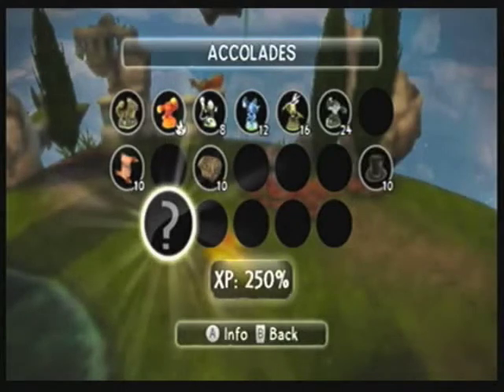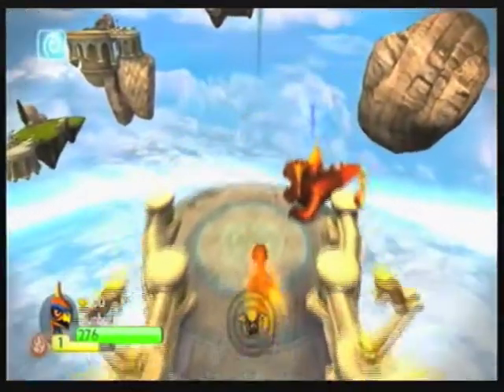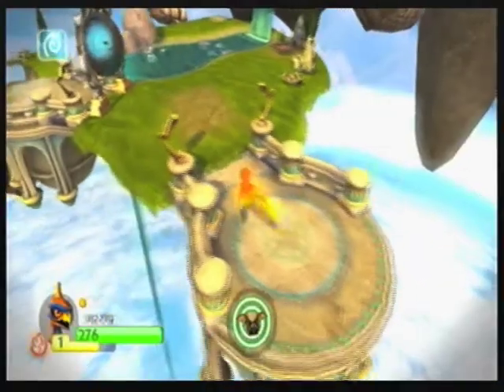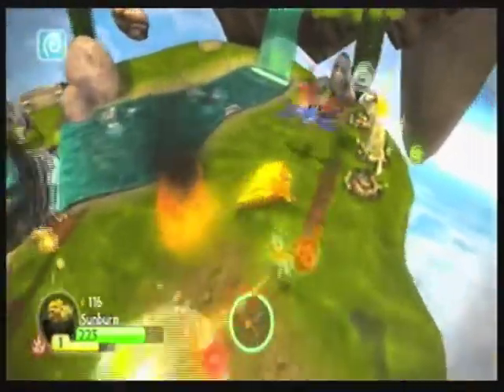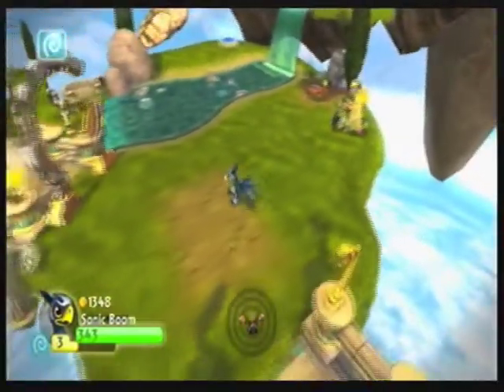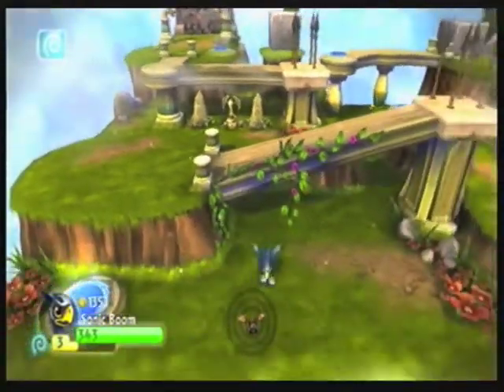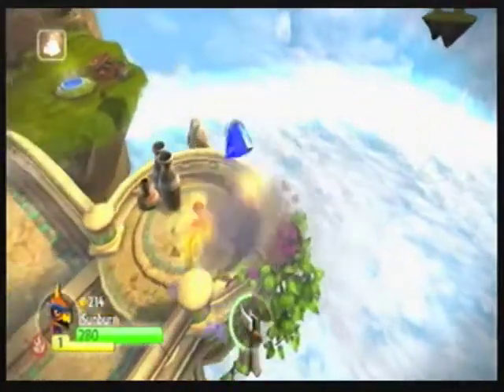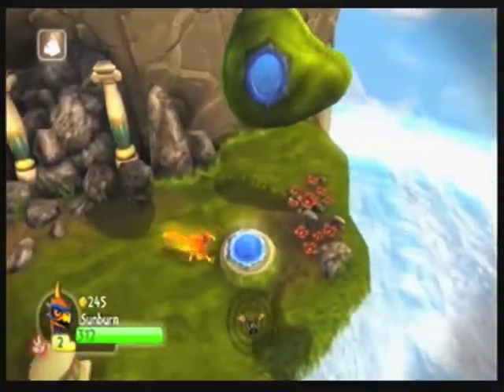Let's Play Skylanders: Spyro's Adventure Episode 33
We get closer to the end of Dragon's Peak! And discover something about the accolades I've been collecting!